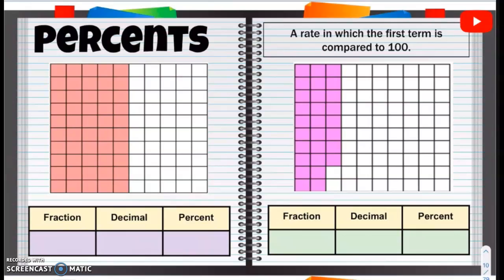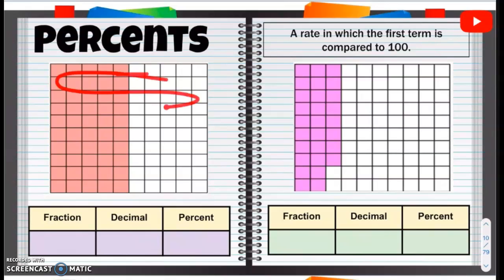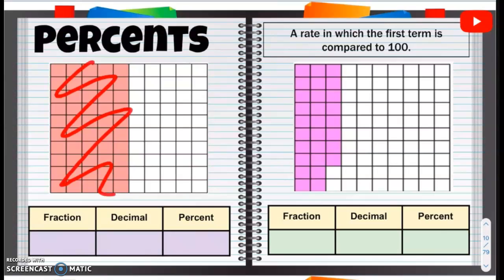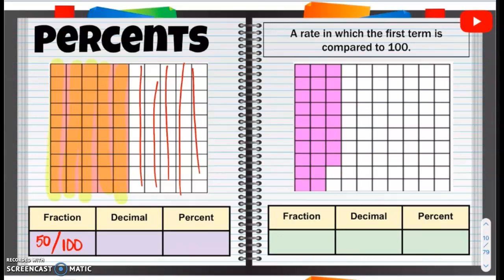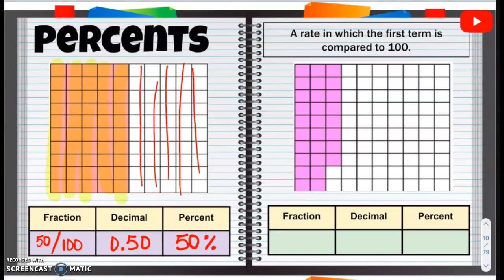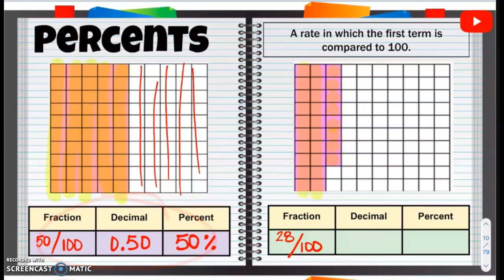1/11/21 Percents 1 - Schnaterbeck